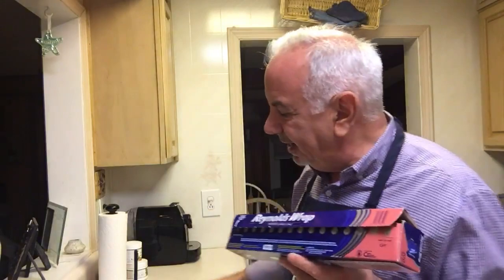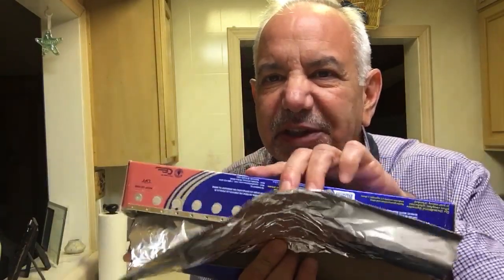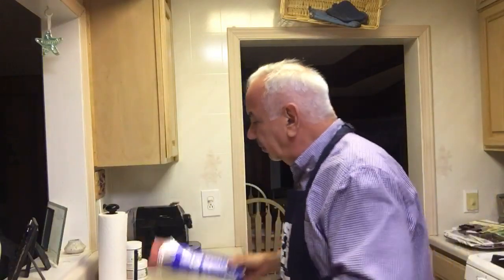Dennis shares an indispensable holiday cooking tip!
Dennis Malloy recently discovered a trick that will instantly make preparing a big holiday dinner that much easier.